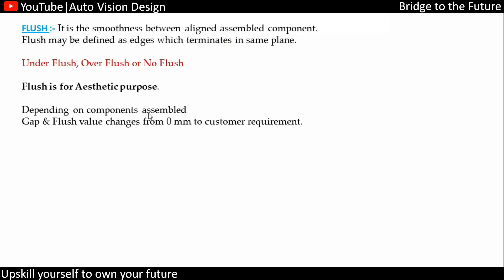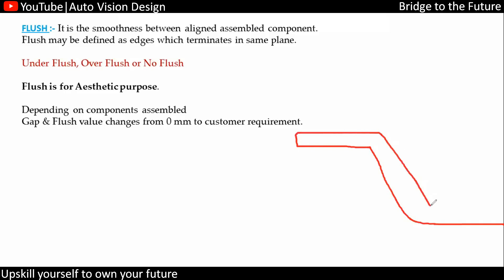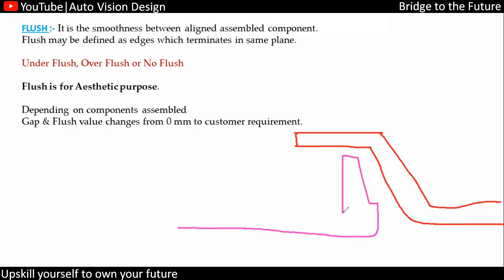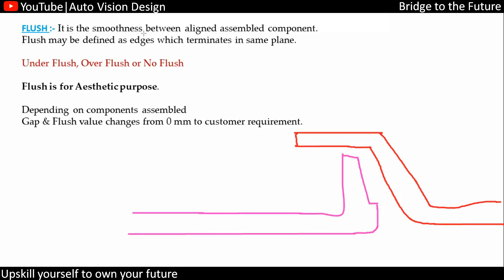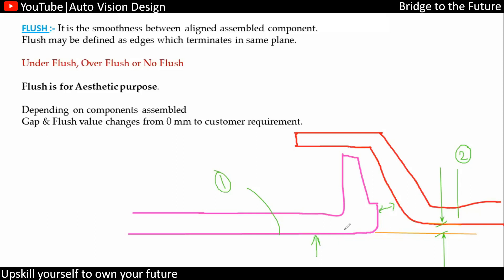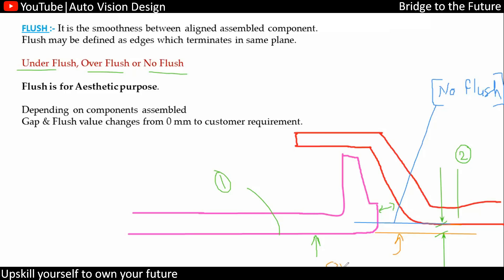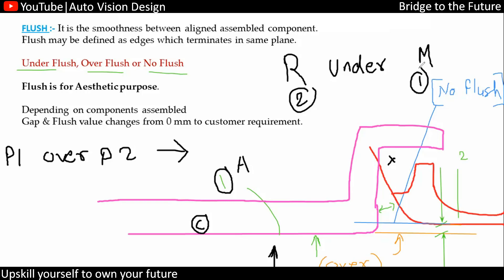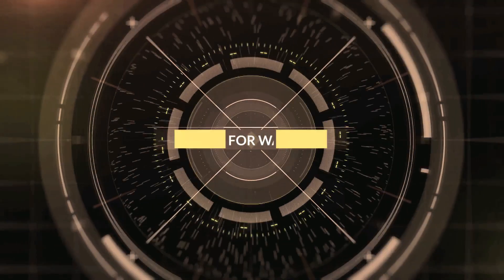Flush Condition in Automotive | Over Flush and no Flush condition | Plastic Trim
Automotive gap and flush | The gap is the separation between two Class A surfaces from A side, and the flush is the surface level change of class A  between two surfaces of assembled parts.

Part 01
GAP condition Plastic Trim

What is Gap & flush in car?
What does Flushness mean?
How do you check gap and flush?
Gap vs Flush - What's the difference?
Gap and Flush - Automotive Engineering ?
What does "Gap" and "Flush" ?
Automotive Gap & Flush Measurement ?
What is Gap and Flushness Design ?